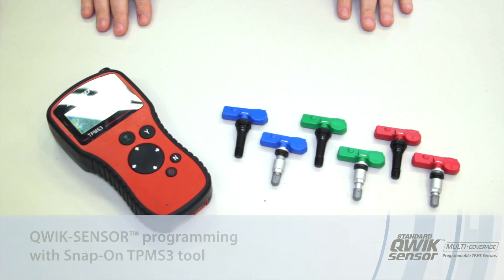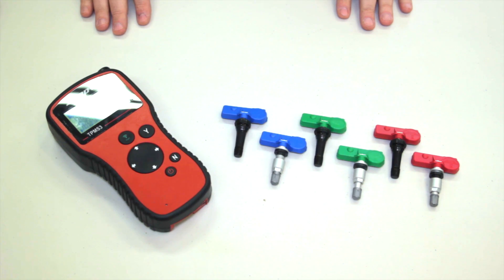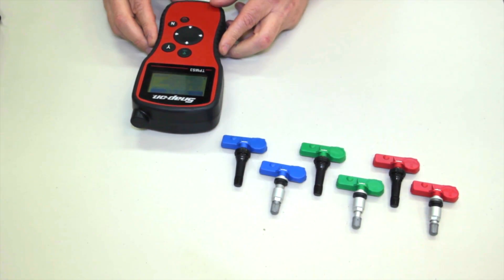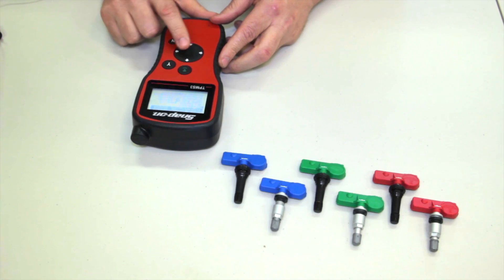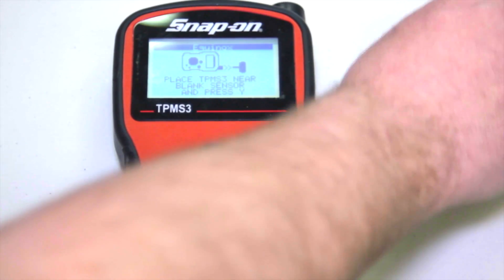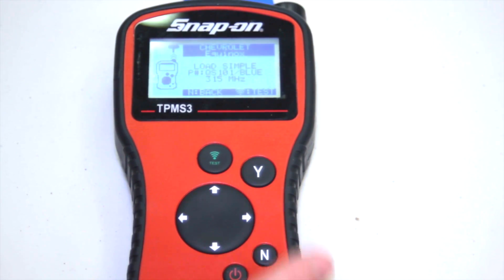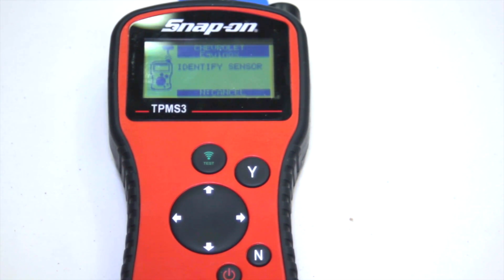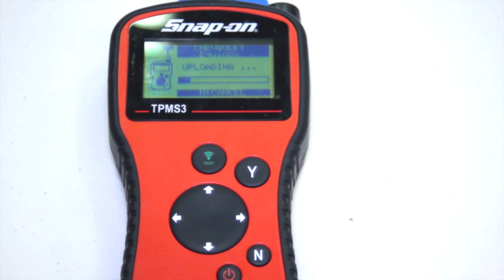QWIK-SENSOR programming with Snap-On TPMS3 tool